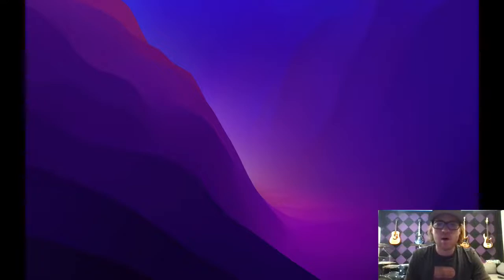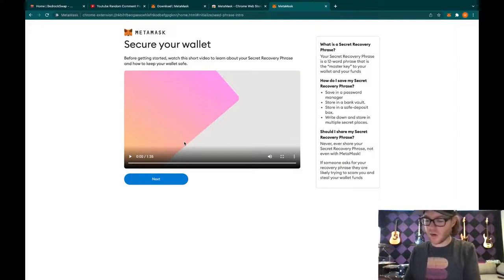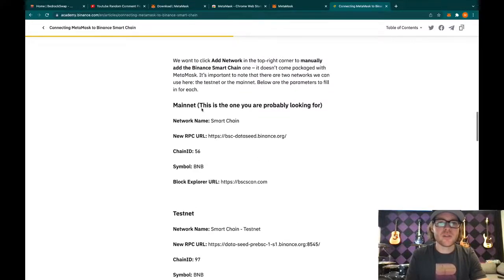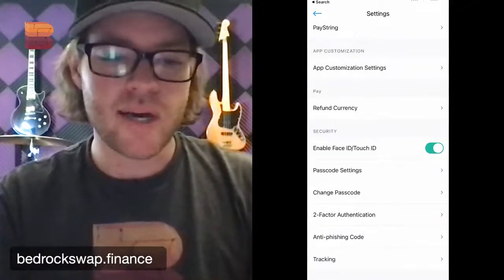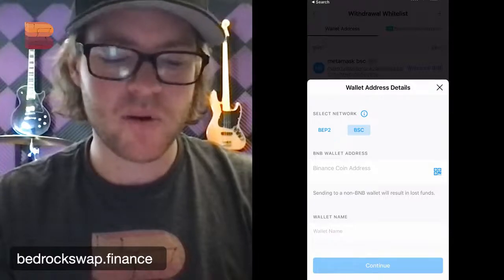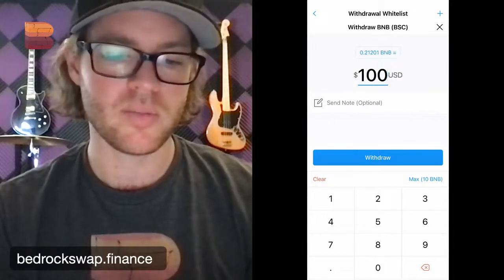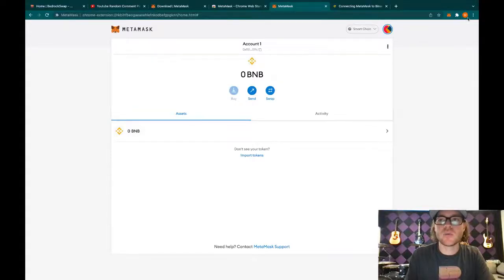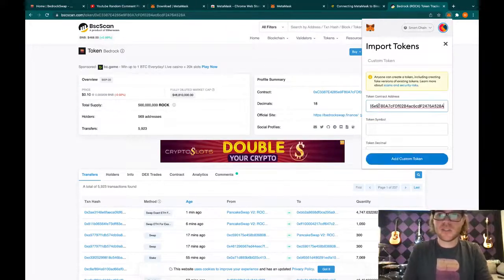HOW TO USE CRYPTO COM TO GET BNB ON METAMASK!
How to use Crypto.com + MetaMask to use the binance smart chain.

Connect with Bedrock & the Rock Family!

All of our videos are strictly for education and entertainment purposes.  They are not intended for financial advice. Please do your own research and talk to a financial advisor for financial guidance.